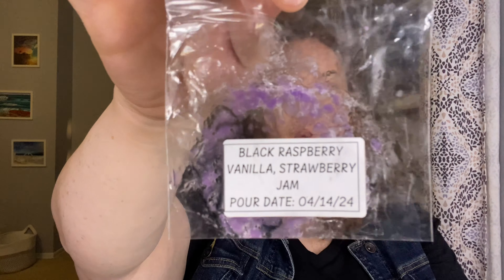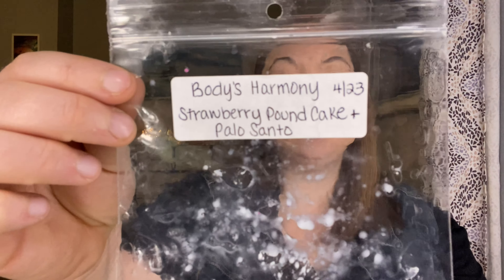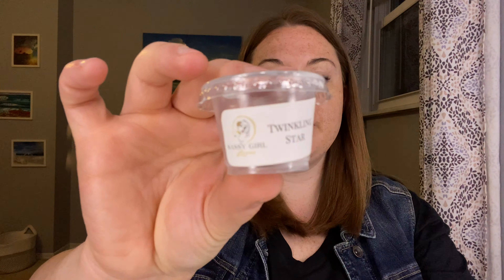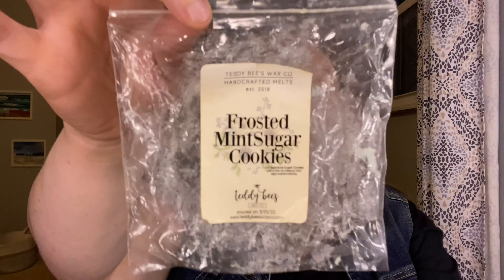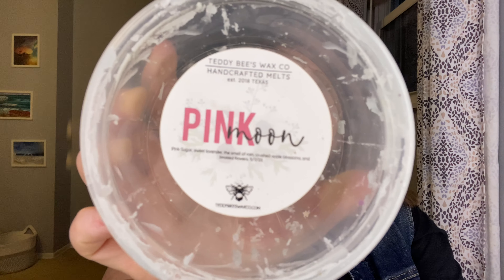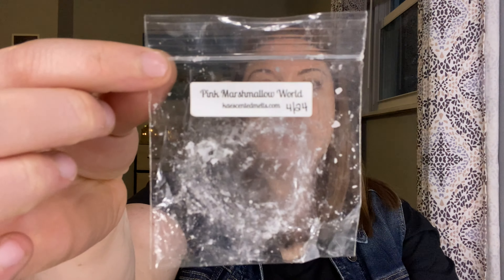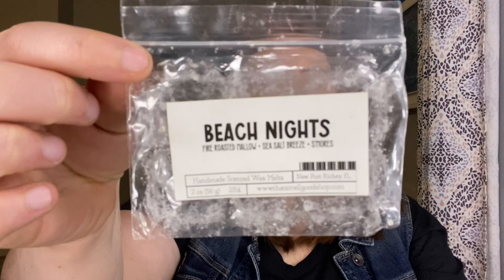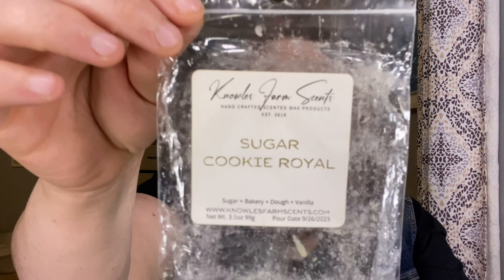VENDOR HOME FRAGRANCE EMPTIES! Chatty Alexis, Rip, & a Positive Story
Hey there! Today I'm going to be sharing my vendor wax home fragrance empties that I have finished recently. I hope that you enjoy!

Timestamps:
A Positive Story 0:43
Sassy Wax Melts 3:38
L3 Waxy Wonders 6:09
Southbound 6:40
Body's Harmony 7:50
Bath and Body Works 8:49
CQ Handcrafted Wax 9:15
Rip Appearance 1 10:27
Sassy Girl Aroma 11:05
Rip Appearance 2 11:35
Teddy Bee's 12:55
Rip Appearance 3 17:55
Swanky 19:29
Kae's Scented Melts 20:06
That Smell Good Shop 23:22
Britta's Creepy Treasures 23:44
Lavender and Speckles Scents 24:32
Knowles Farm Scents 26:40
Sweet Tooth Scents 27:24
Super Tarts 29:00
Rip Appearance 4 30:25
Second and Spruce 30:59

On Instagram: Octoberlife (All Fall Related)